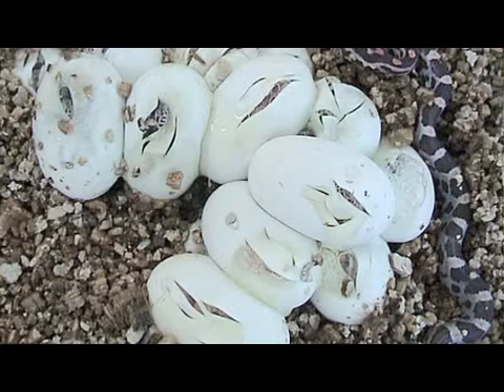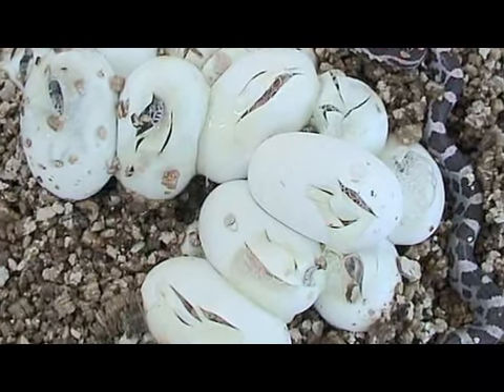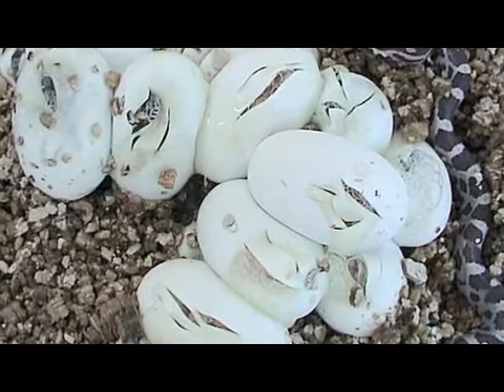How to Identify Snake Eggs